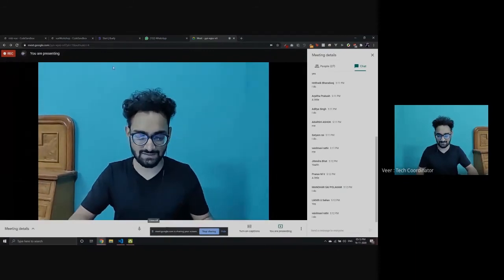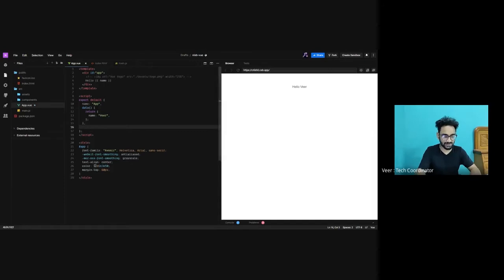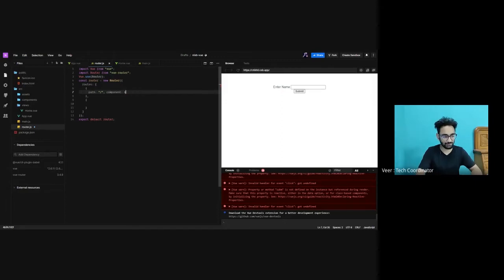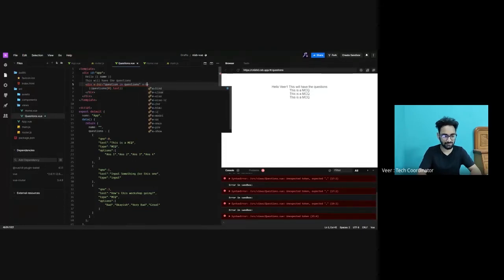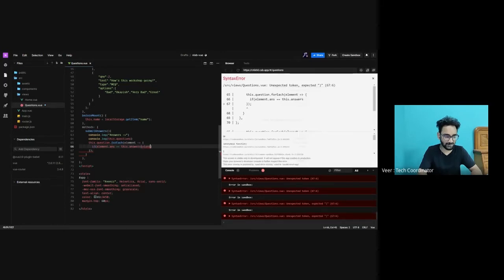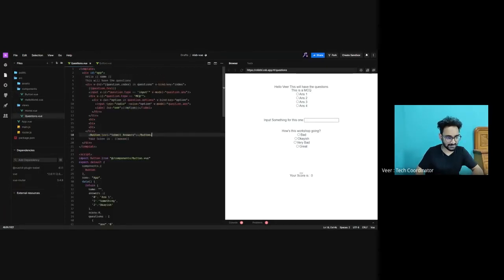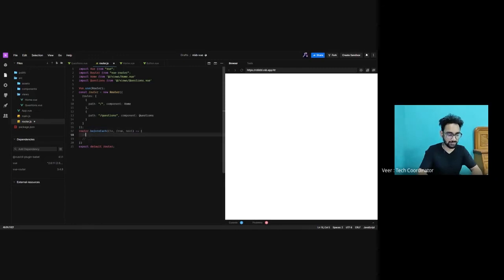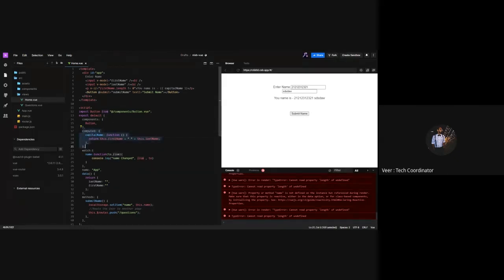Basics Of VueJS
NISB conducted a workshop on Vue.Js, as a part of Adroit '20 pre-fest activities, on 16th November 2020. Veer Pratap Singh, Technology Coordinator, NISB-2020 conducted this workshop. We covered the basics and creation of a project in Vue.Js, ending with the participants making a cool project on their own using Vue.Js!